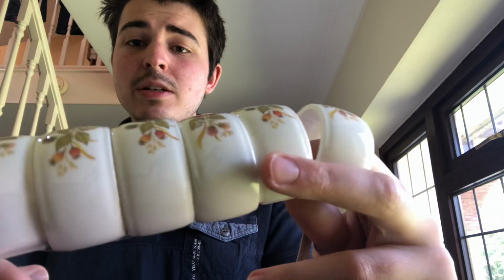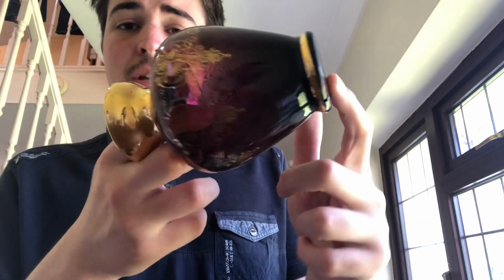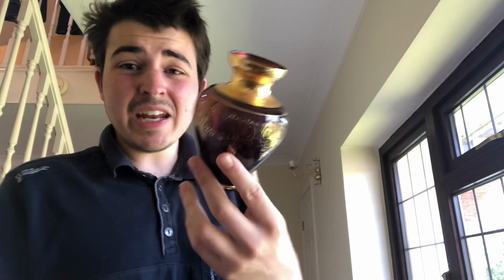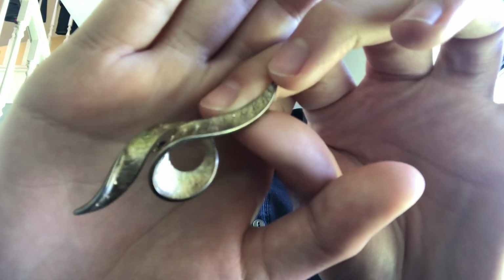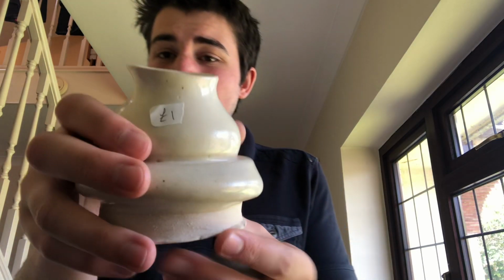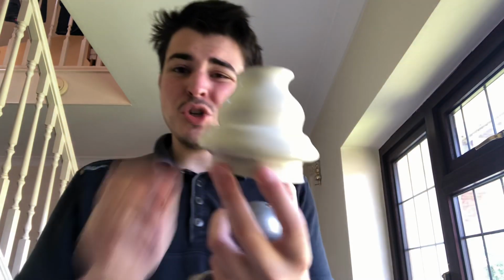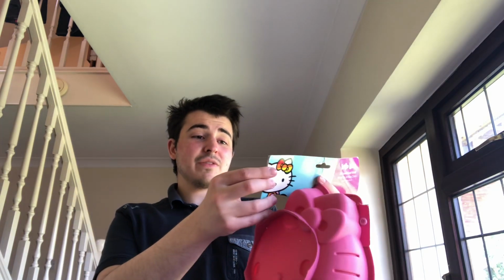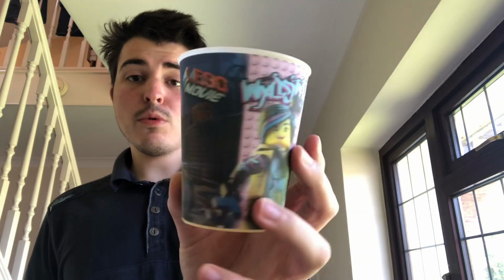Sunday carboot and Charity shop haul | glass pottery buying to resell on eBay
Currently running a %30 OFF sale on most stock